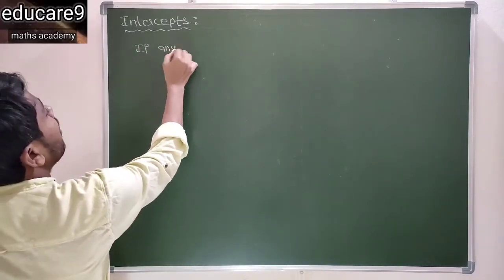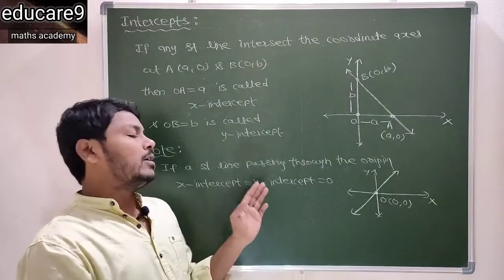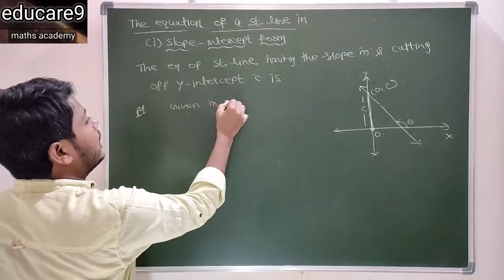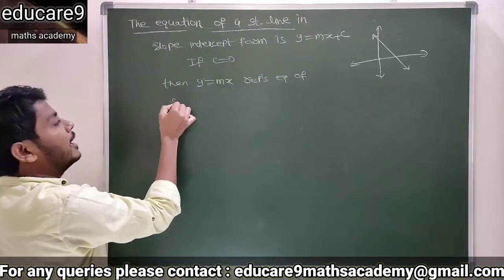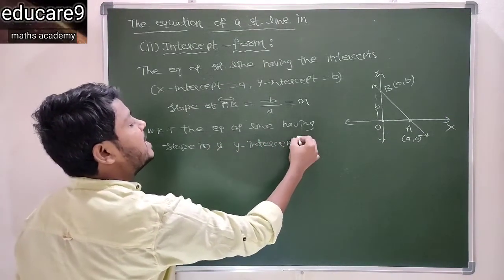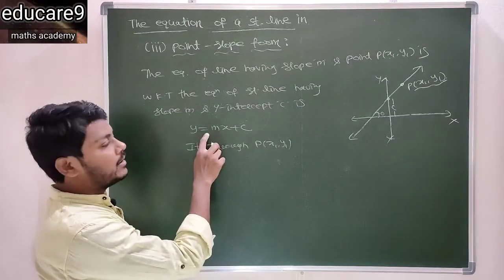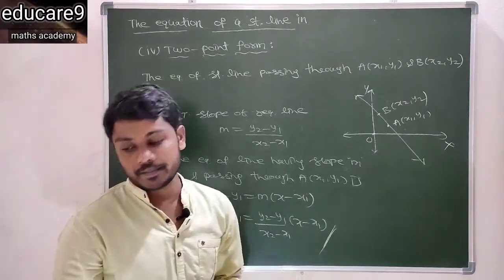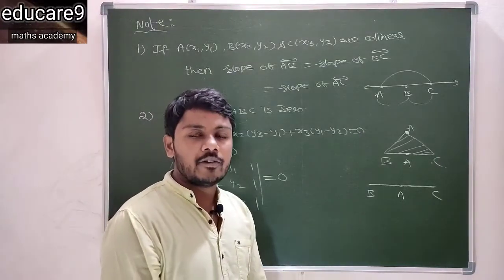STRAIGHT LINES PART-2 || THE EQUATIONS OF A STRAIGHT LINES IN DIFFERENT FORMS | MATHS-1B || BY VINAY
In this video we discussed equations of straight lines in different forms
1). Slope intercept form
2). Intercept form
3). Slope point form
4). Two point form
And collinear conditions